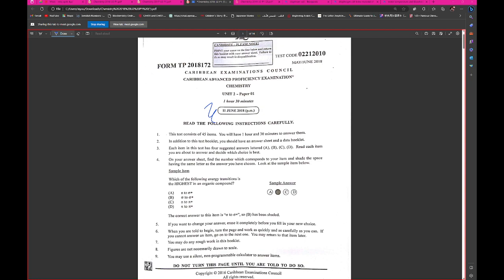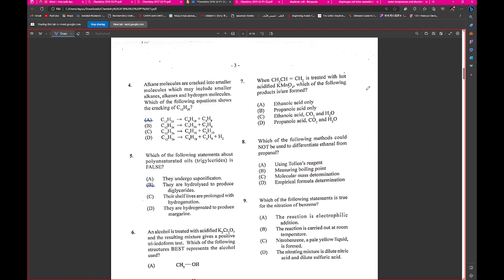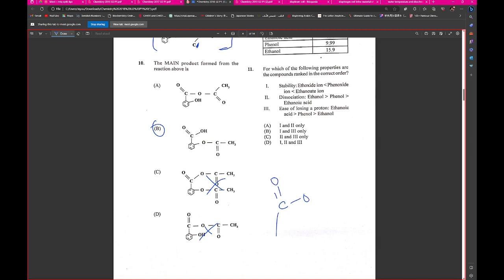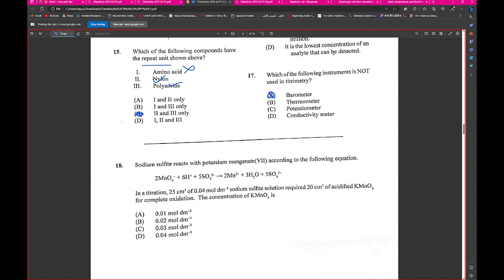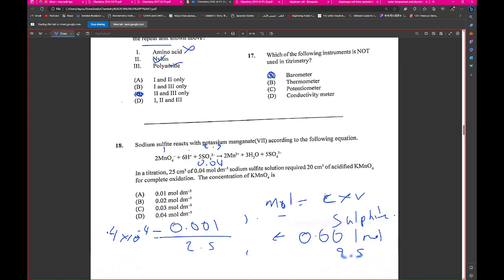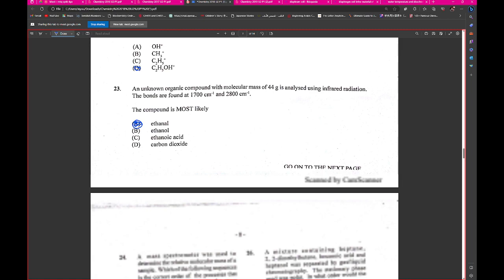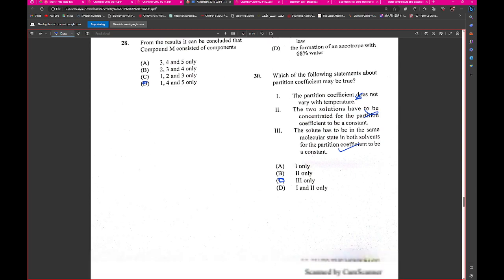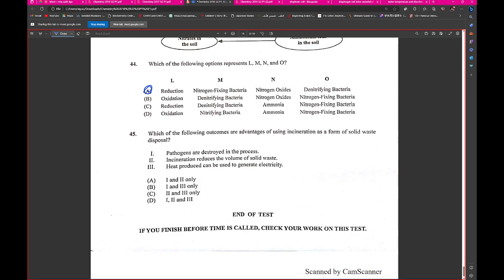CAPE Chemistry Unit 2 Paper 1 2018